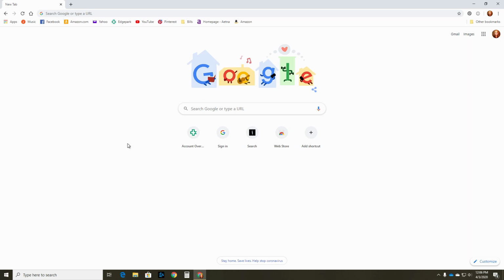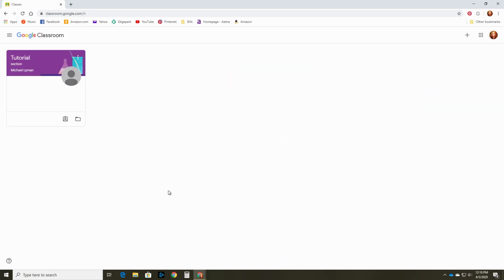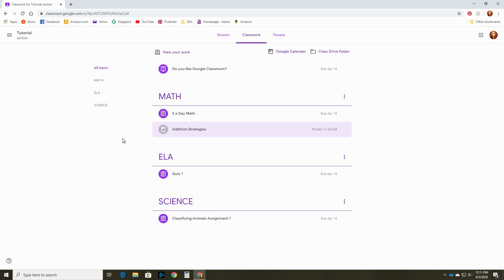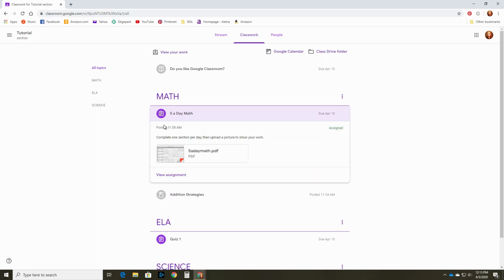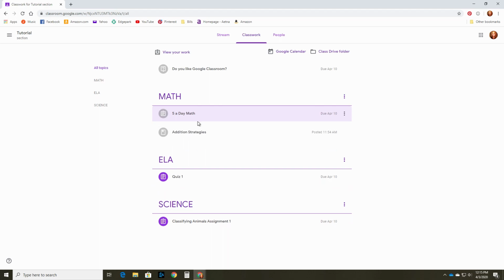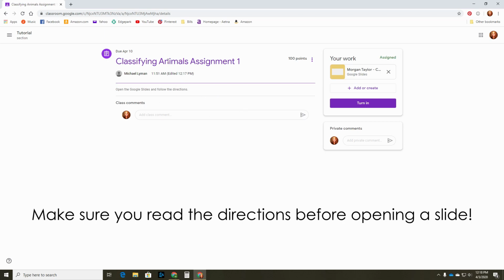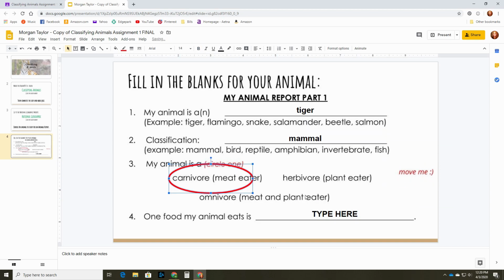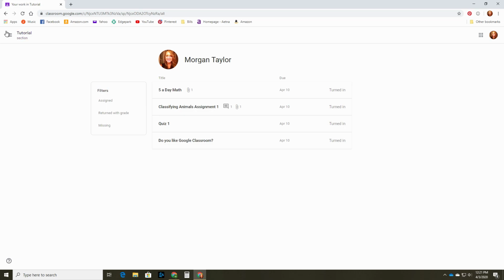Google Classroom Tutorial for Parents and Students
Basic overview for our second grade classes.